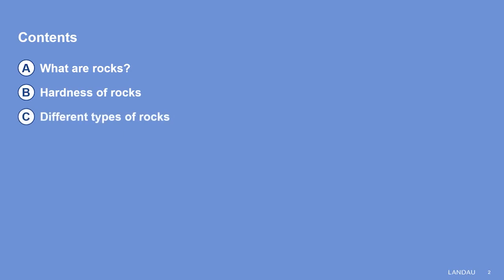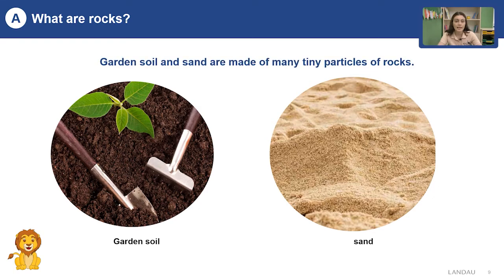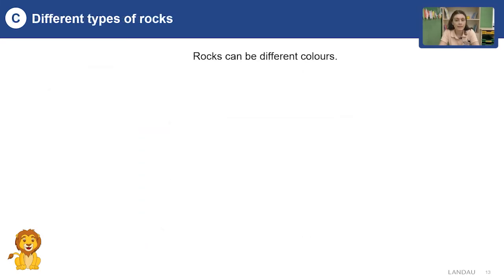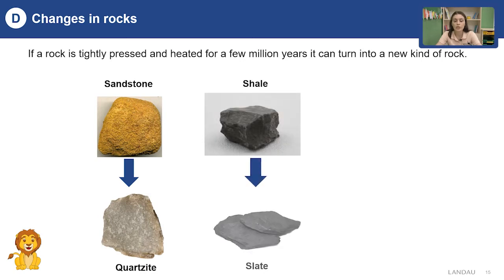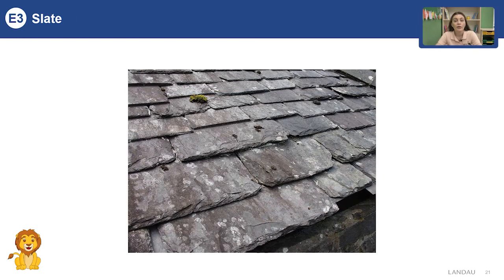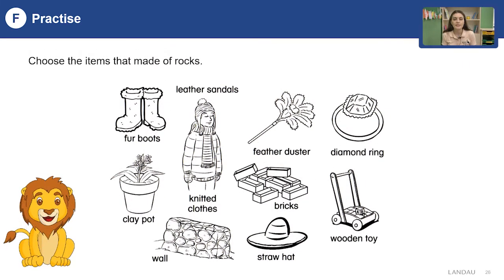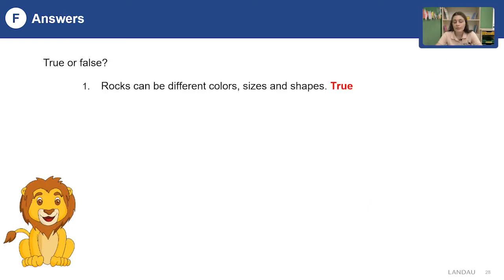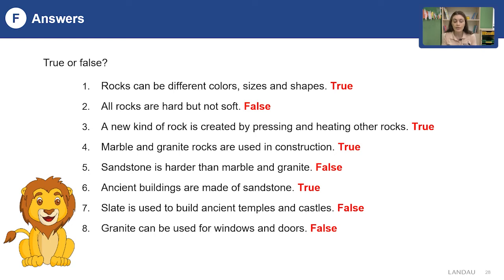Science - Looking at rocks: What are rocks?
Science - Looking at rocks: What are rocks? By Nubar Agakishiyeva

This video is part of the LANDAU Learning app platform. To view the complete course register now on landau.app and begin your journey to be a global citizen.